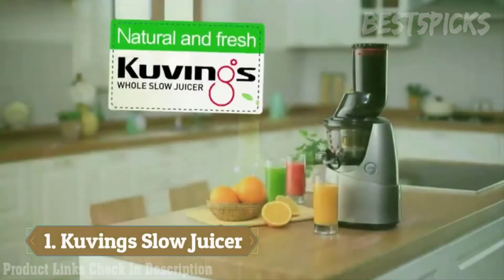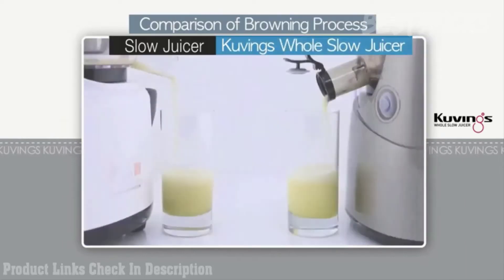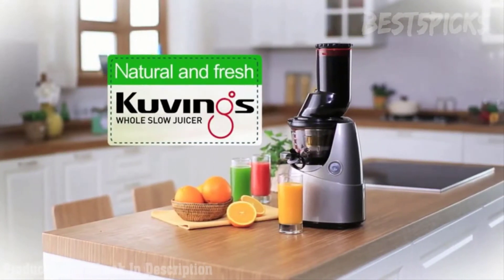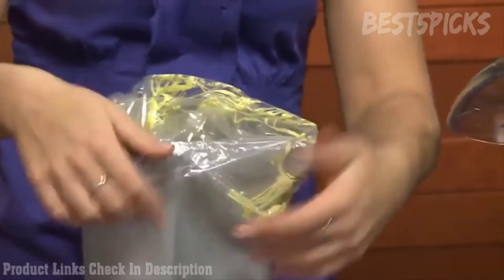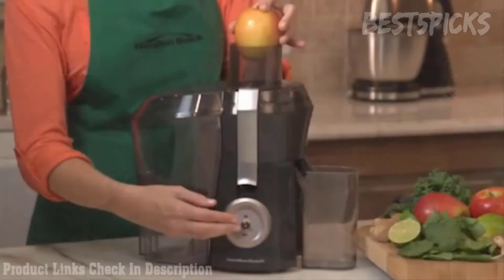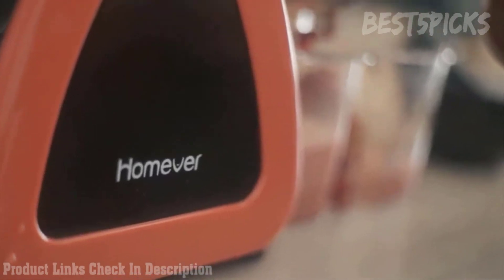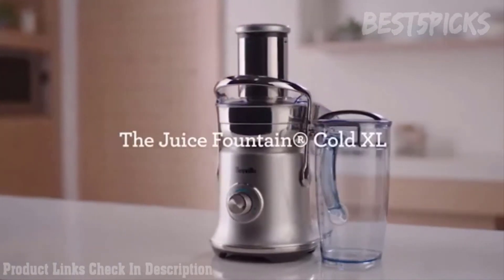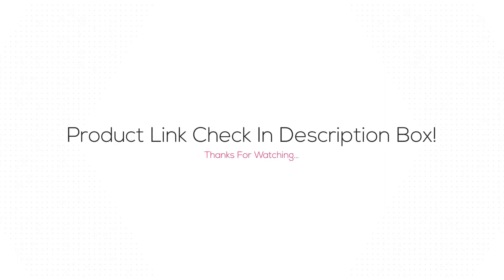Best Juicer 2020 - Top 5 Juicer Picks For Making Fresh & Healthy Juice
Best Juicers ➖
Top 5 Best Juicers - Which Is The Best Juicer in 2020

BUY Or CART NOW ↓↓↓
1. Kuvings BPA-Free Whole Slow Juicer
✔AliExpress Link - N/A

2. Breville JE98XL Fountain Plus Juicer
✔AliExpress Link - N/A

3. Hamilton Beach Premium Juicer Machine
✔AliExpress Link - N/A

4. HOMEVER Slow Masticating Juicer
✔AliExpress Link - N/A

5. Breville BJE830BSS1BUS1 Founatin Cold XL Juicer
✔AliExpress Link - N/A

⭐ Amazon Deals
⭐ AliExpress Deals

LOVE ME